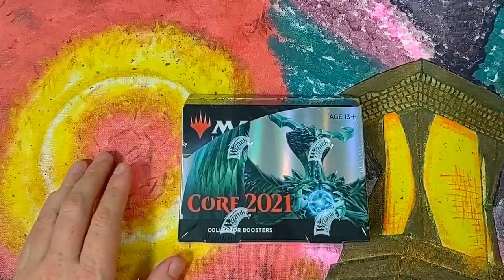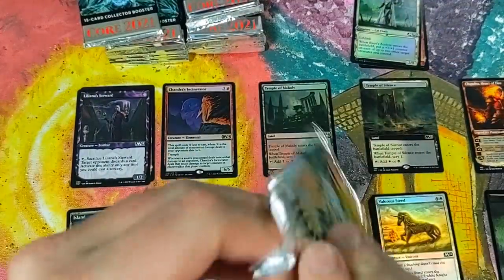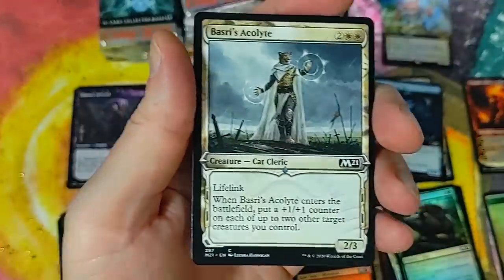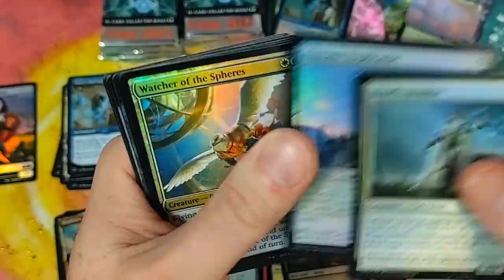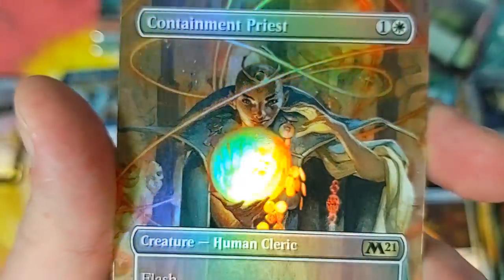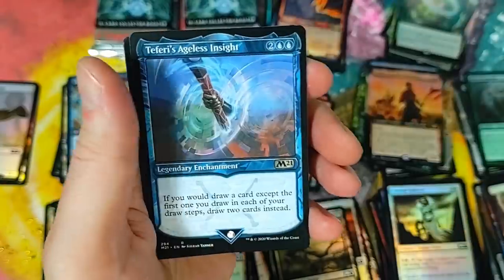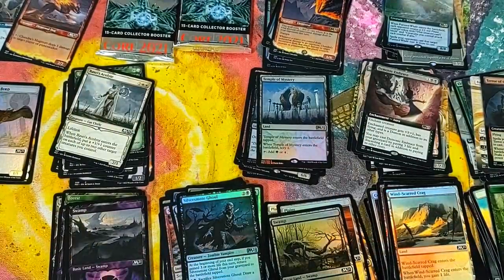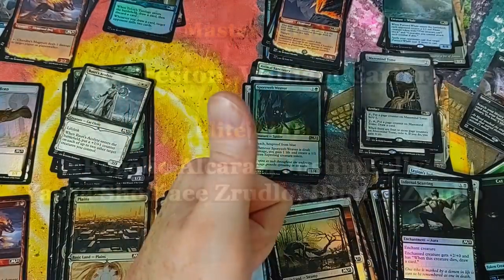QUALITY IS BAD Core 2021 Collector Booster Box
Many cards are damaged, luckily mostly common or uncommon BUT a FOIL MYTHIC RARE is unacceptable!  Hopefully WOTC fixes this ongoing issue.  I purchased less of this product due to the poor quality.

*Make a one time donation to show love to Bad Boy Gaming
*Save money while supporting the channel at the same time!  Over 1,000 online sites including eBay, Amazon, and so many more.  % off every purchase plus $10 after your first qualifying purchase of $25 or more on any website.